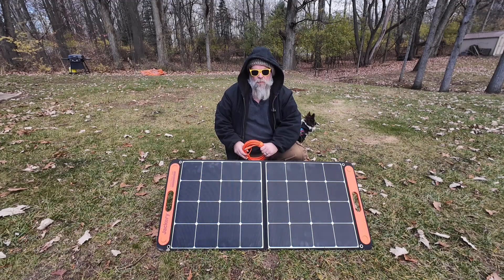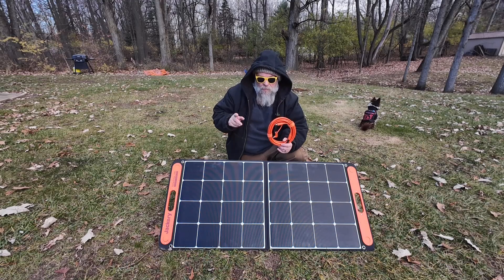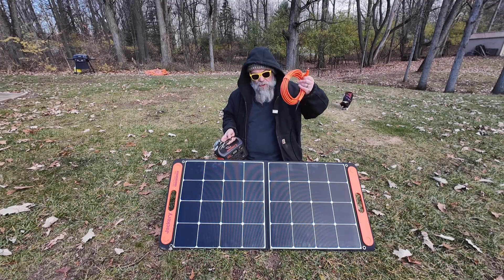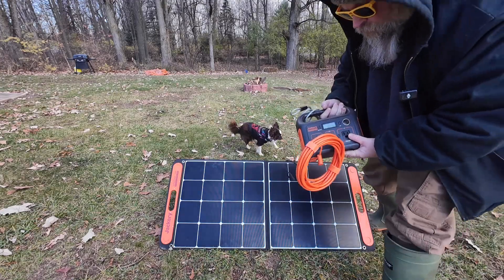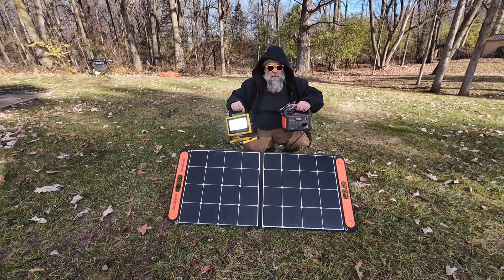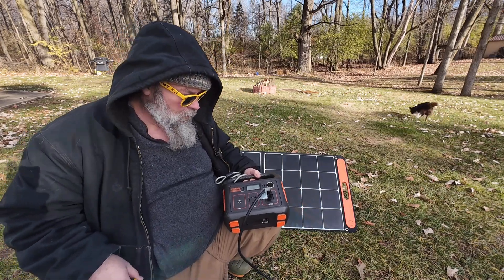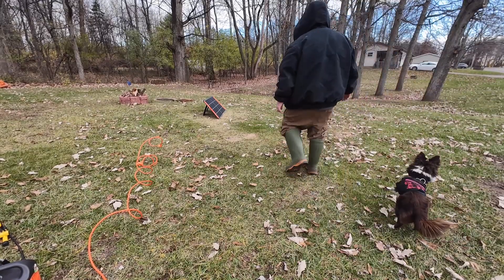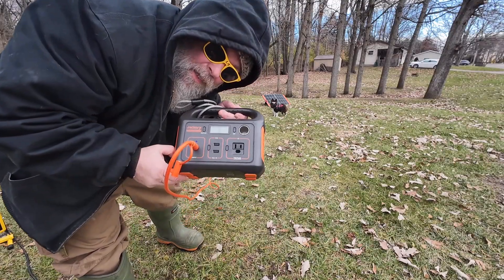The Perfect Extension Cable For My Solar Panel & Power Station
The Perfect Extension Cable For My Solar Panel & Power Station. Tonton 8mm Extension Cable 14AWG for Solar Generators 20FT 6M, DC7909 Solar Panel Cable Cord Female to Male with DC8020 Power Male Adapter Right Angle for GZ Yeti, Aker, Jackery Portable Power Station. It is not compatible with the Jackery 300 for some reason the plug in must be different on that model.I believe it worked well in cloud conditions for topping up my Jackery 240 ￼explorer

Jackery 240 explorer

Jackery SolarSaga 100w Panel

ALLPOWERS SP027 Foldable Solar Panel 100W, IP66 Portable Solar Panel kit with 18V Output, Efficiency Module for Outdoor Camping, Portable Power Station, Laptops, Motorhome, RV

ALLPOWERS R600 Solar Generator with SP027 solar panel included, 600W 299Wh LiFePO4 Portable Power Station with 100W Solar Charger, UPS Battery Backup, MPPT Solar Power for Camping RVs, R600-US+SP-029

Ecoflow Delta 2 Power Generator

Our Amazon wish List if you would like to buy us something for our channel these are things we could use

00:00 video Intro
02:30 the cable coming out of the Saga Solar Panel
06:00 easy storage with this feature
06:39 It’s pulling in 23 watts in partly cloudy skies
06:54 when all else fails, have Jimmy boy do your reviews for you
07:27 the sun is being blocked by the trees
08:44 we are still pulling in 8 watts in cloud conditions
09:01 moving the Saga Solar Panel way out there it’s so nice to have this long extension cable
10:23  my Jackery 240 explorer and closing thoughts on extension cable